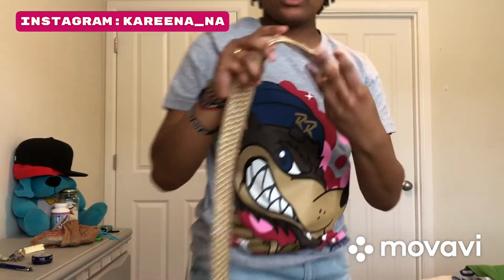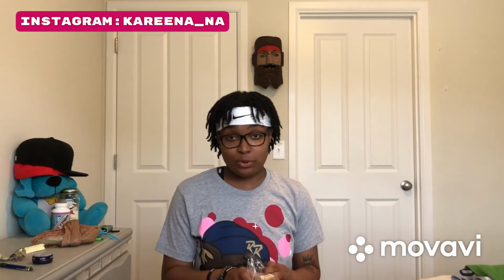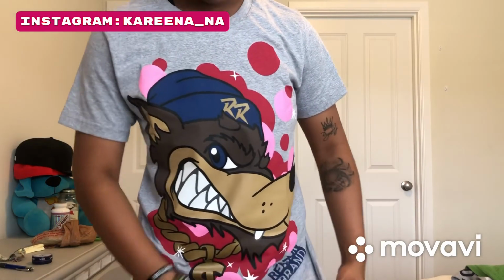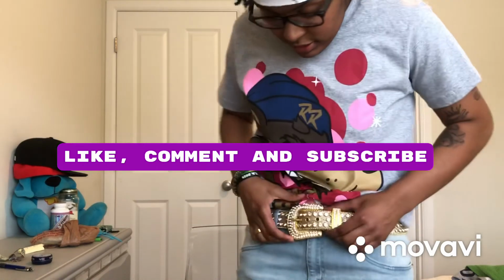Vengeance78 unboxing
Fast shipping, Great Price

 For more unboxing, and vlogs